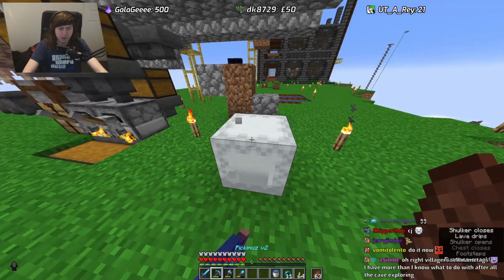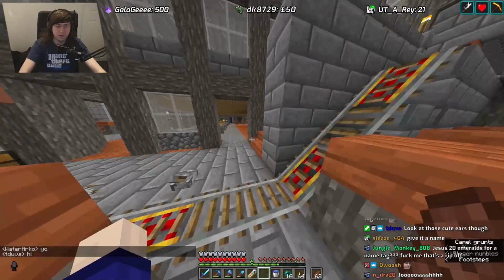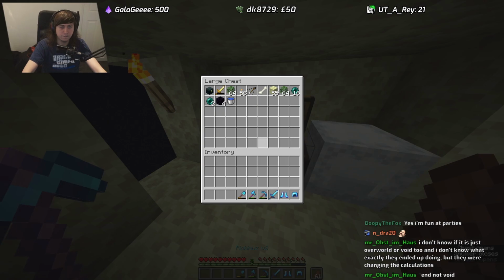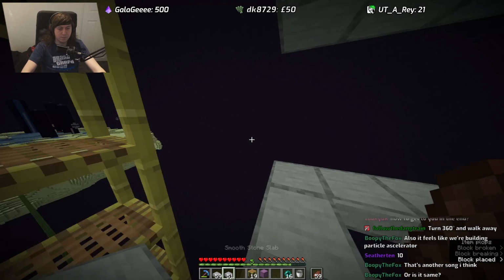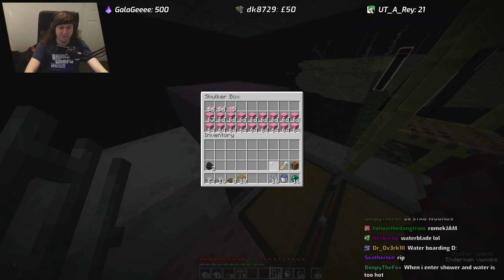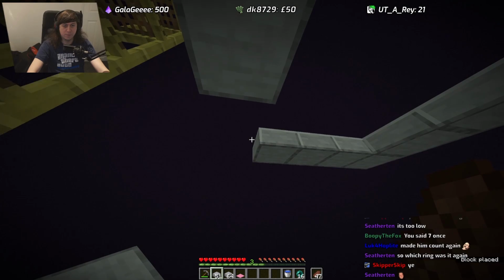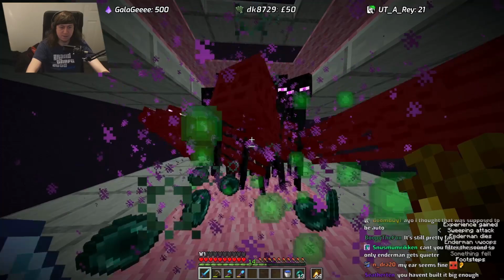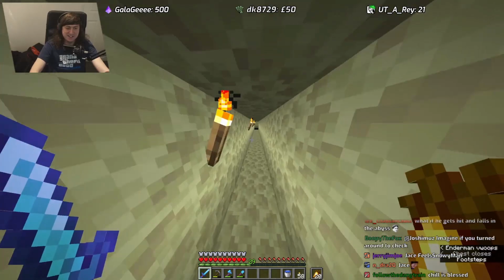Josh Builds The Ender Ender | Minecraft 1.19 Community Server: Episode 5